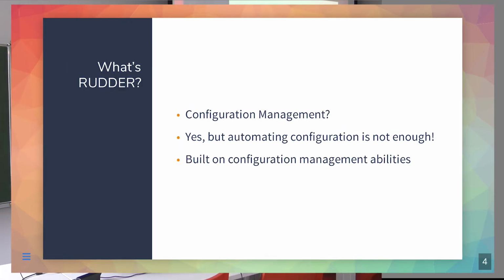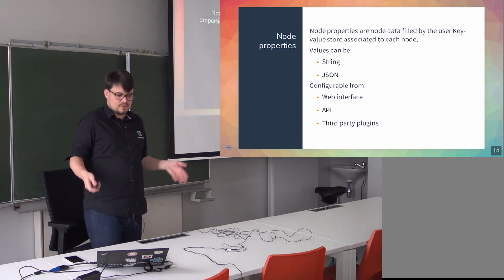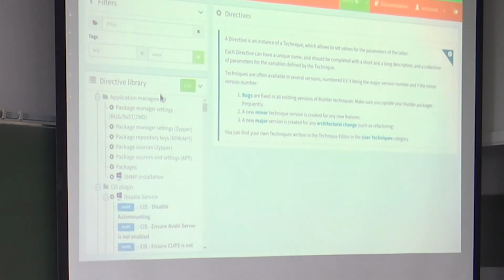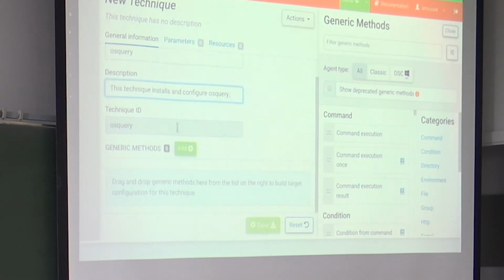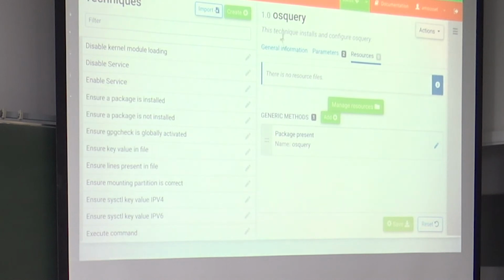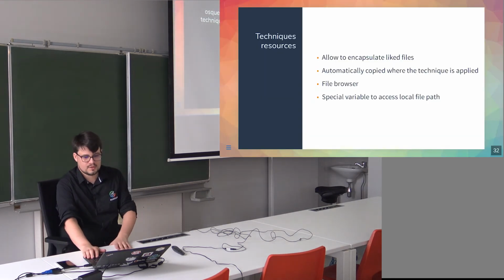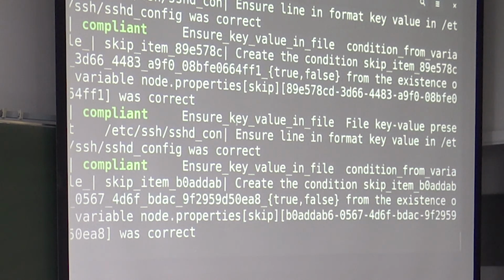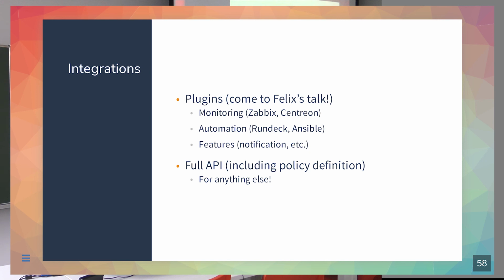[CfgMgmtCamp 2020] A RUDDER walkthrough: manage your configurations through compliance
This talk is designed for people wanting to discover or learn more about how things are done on a day-to-day basis with Rudder. Based on our experience helping Rudder users achieve their automation and compliance goals, this session will detail real-world examples, and describe and explain step-by-step the development and application of policies.

We will cover:
• policy development workflow (advanced reporting analysis, debugging methods)
• best practices in policy organization
• various productivity tips
• reporting and compliance focused policies (component names, rules organization, et.)
• commonly encountered problems
• API usage to collect information (Excel export, ...)
• audit vs. configuration